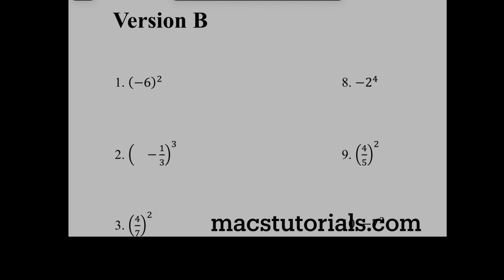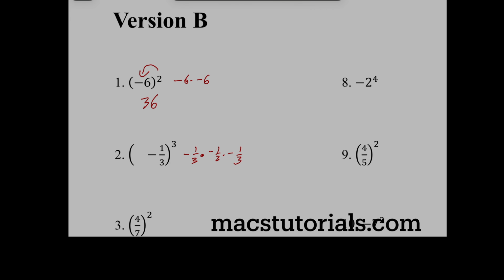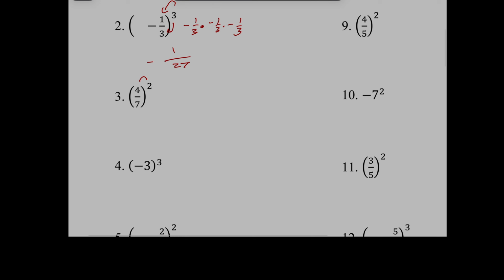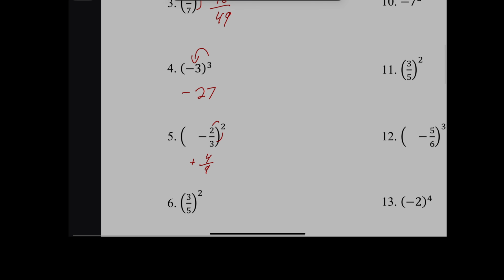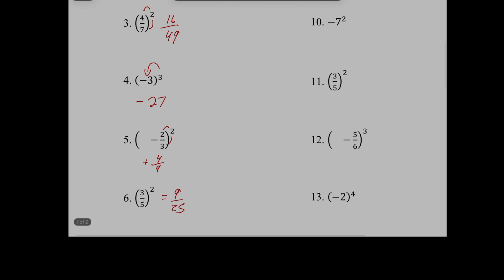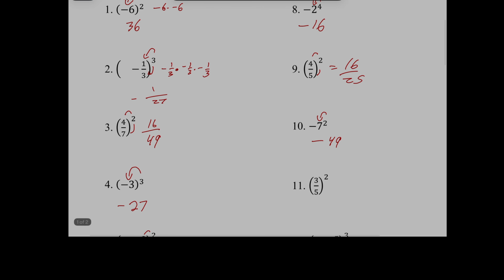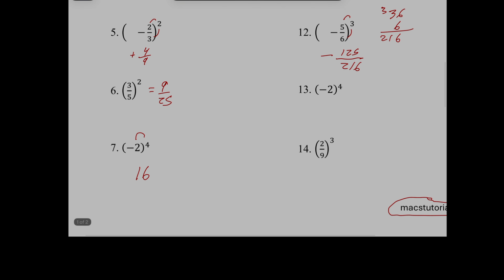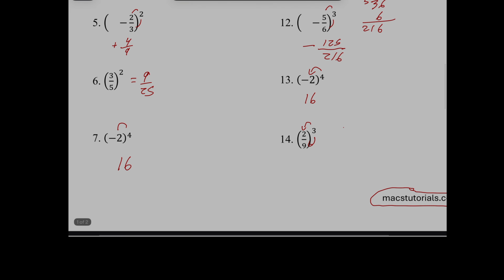10B. Basic Exponents Practice B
Exponents Algebra
Negative Numbers
Integers
Properties